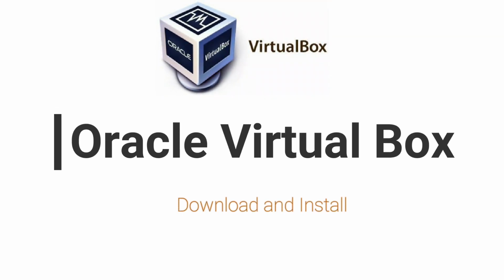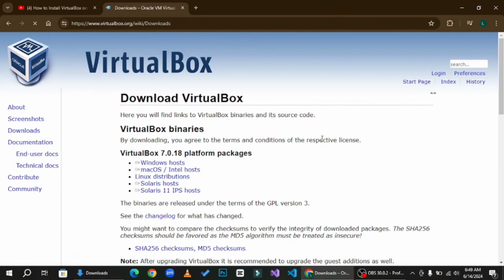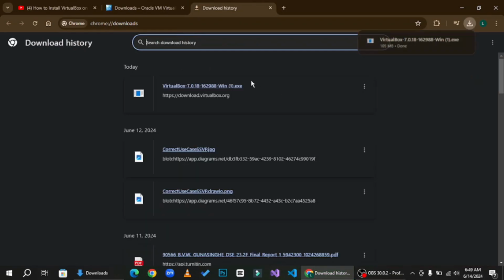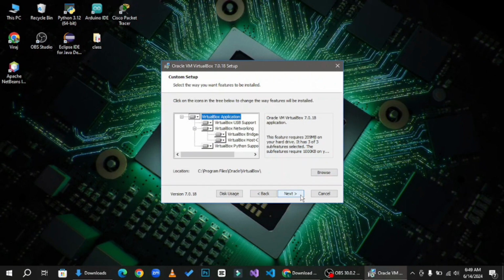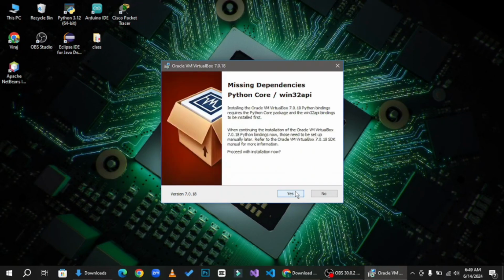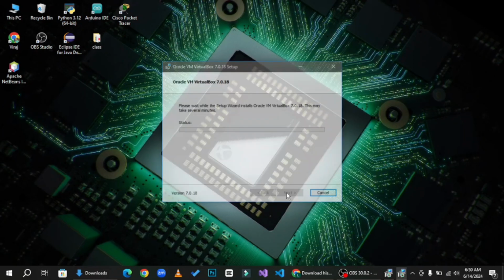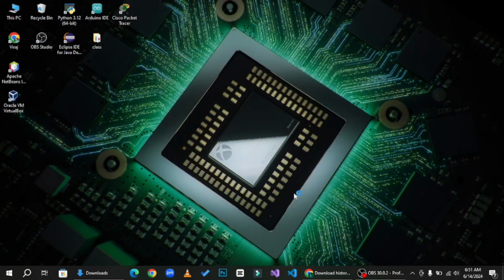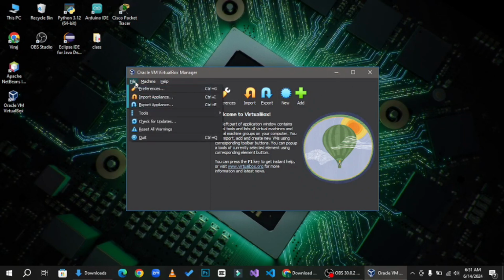How to install virtual Box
In this video We are going to see How to Install VirtualBox on Windows 10. Installing VirtualBox on Windows 10  is simple and easy. first of all you need to Downloads – Oracle VM VirtualBox exe file from virtualbox.org website. Oracle VM VirtualBox (formerly Sun VirtualBox, Sun xVM VirtualBox and Innotek VirtualBox) is a free and open-source hypervisor for x86 computers currently being developed by Oracle Corporation. We are going to see How to install Oracle VirtualBox 6 in Windows 10